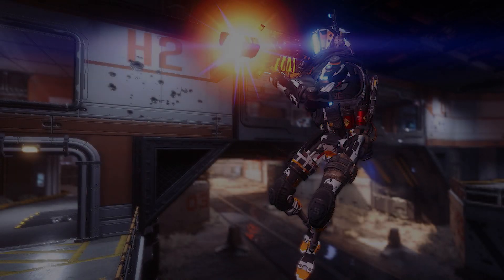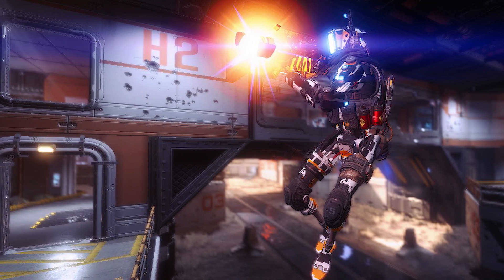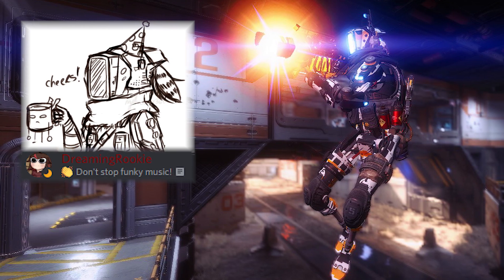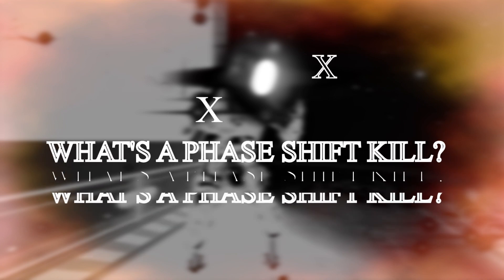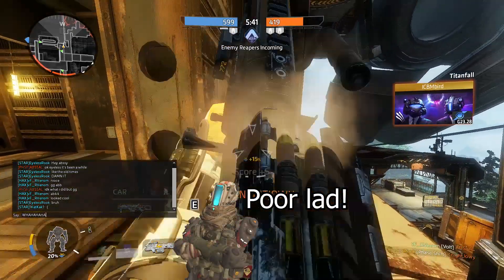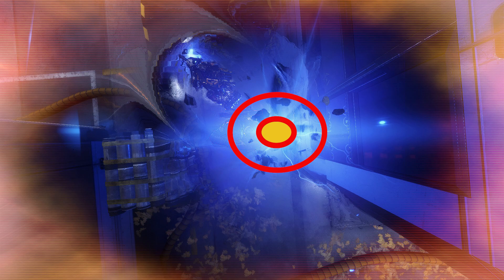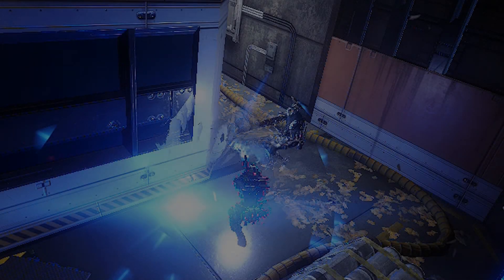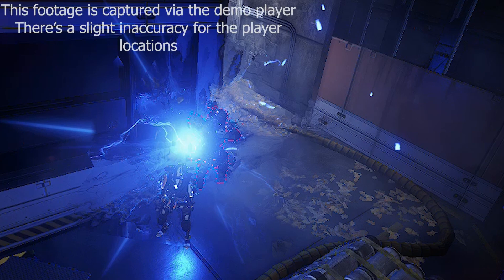How to Phase Shift Pilots like a God Using Grav Stars| A Titanfall 2 Phase Shift Guide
A lot of my viewers asked me how I'm able to get so many phase shift kills without breaking a sweat. So here's a small guide from the Phase Shift God on Grav star phase shift kills.

(Live phase shifting on the Frontier)

**The enforcers were a neutral unit .** (SoE teaser)
Network: [PHSF] The Phase shifters [PC]